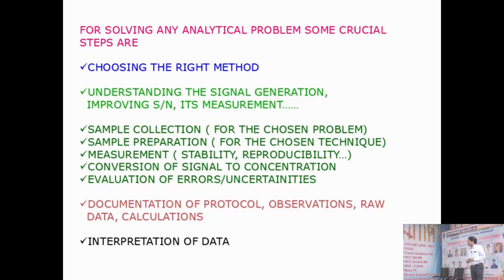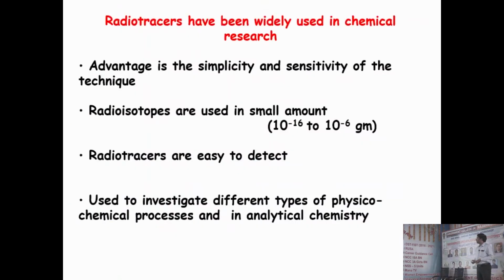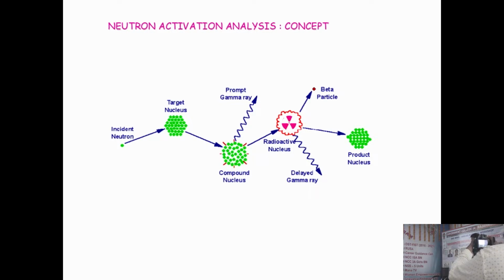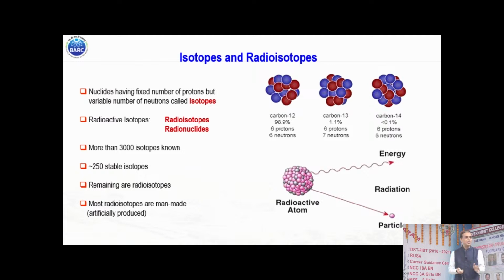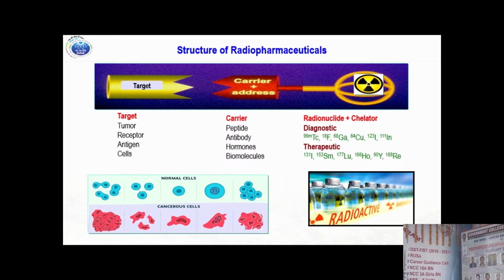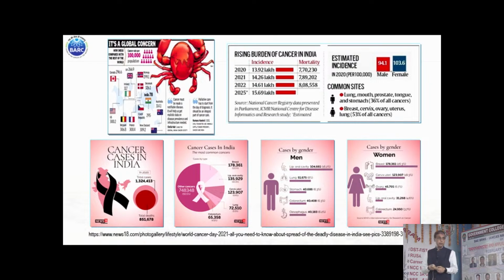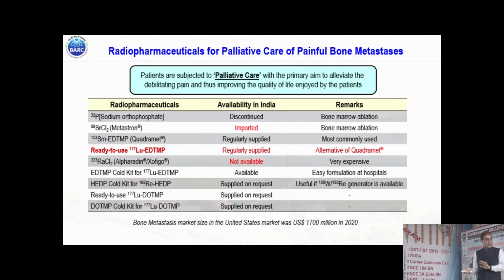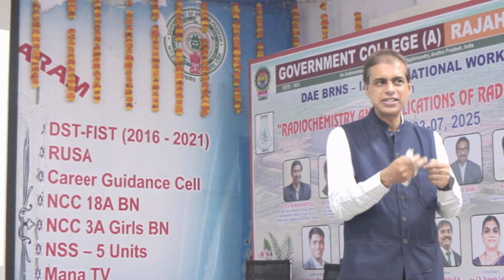Radio Chemistry and Applications of Radioisotopes Day-4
DAE BRNS - IANCAS National Workshop